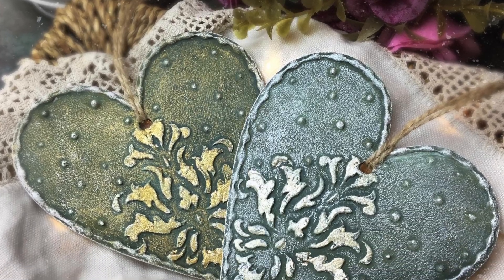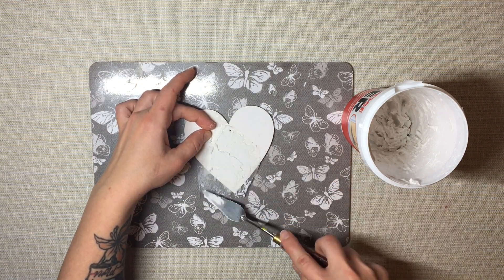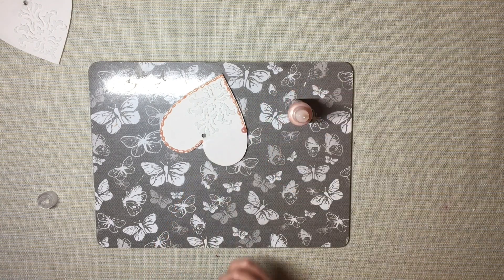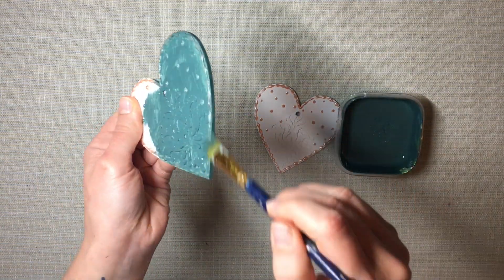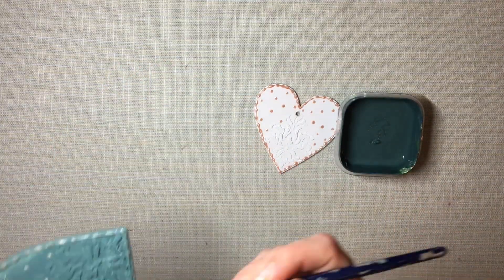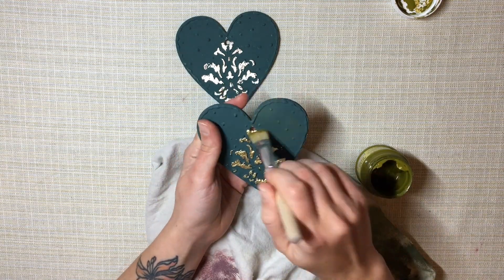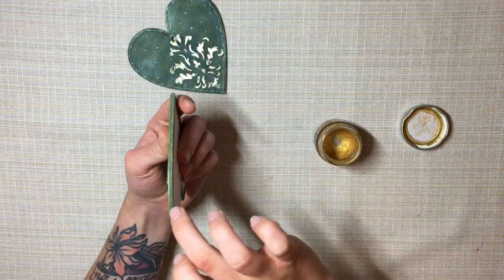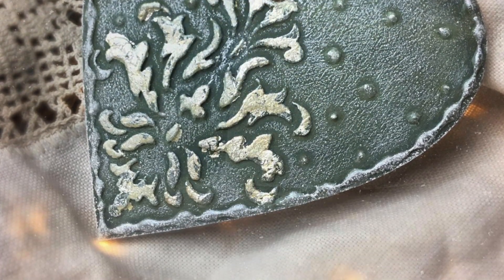Christmas Decoration DIY | Using Stencils and All Purpose Filler